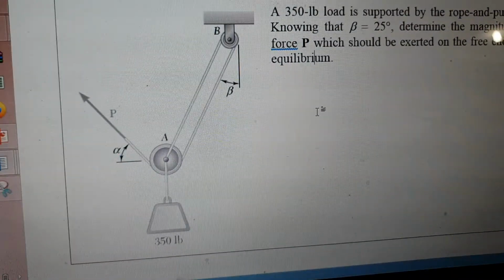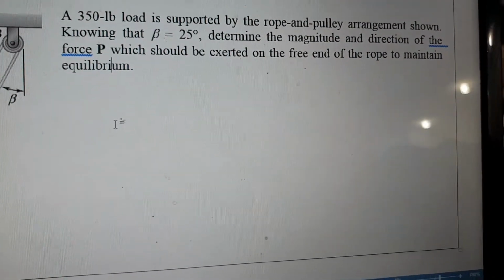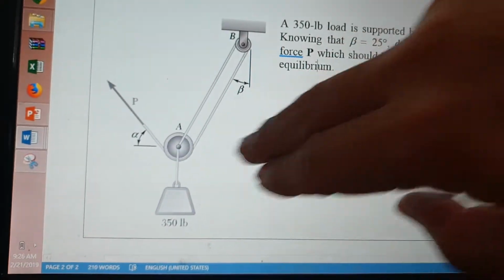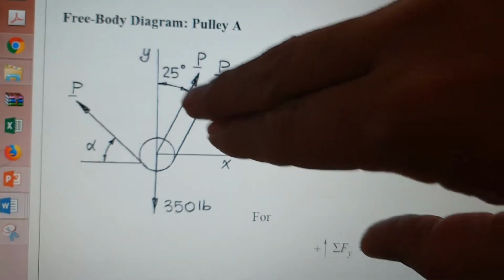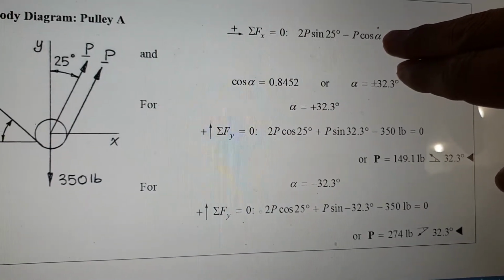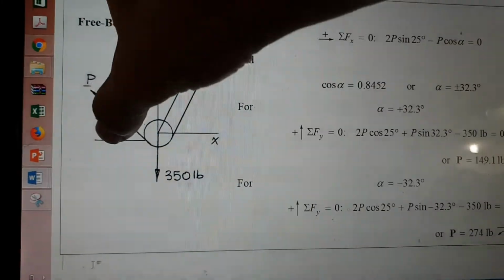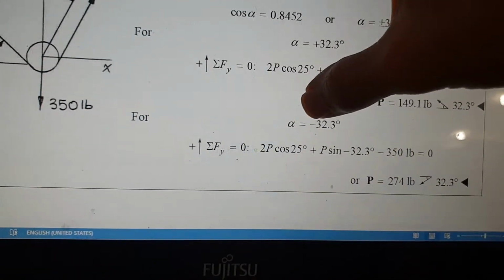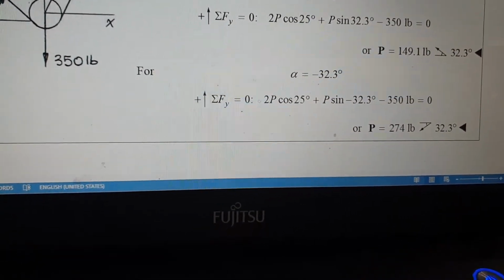HW 2 problem #4